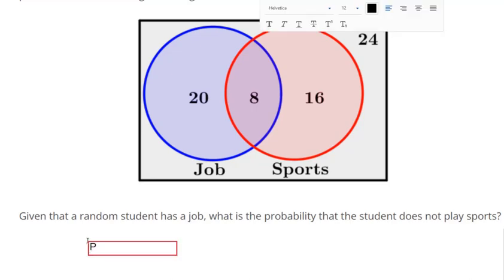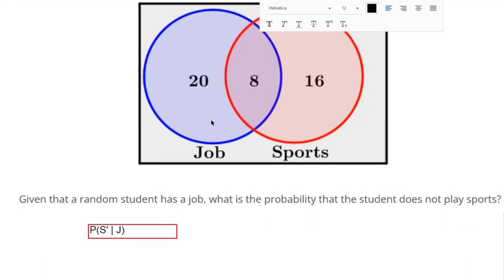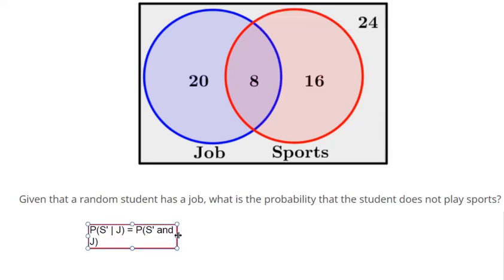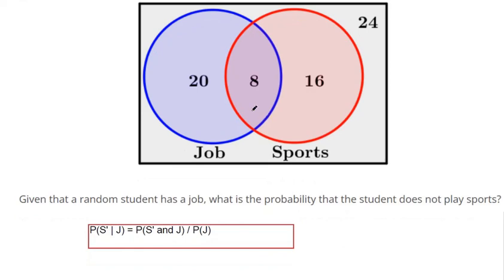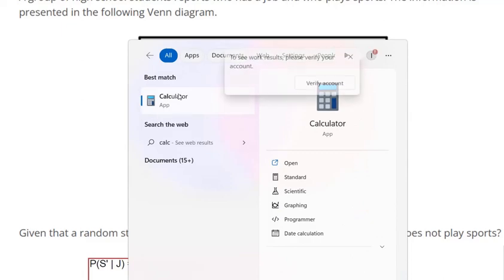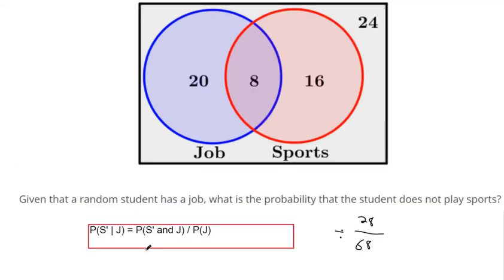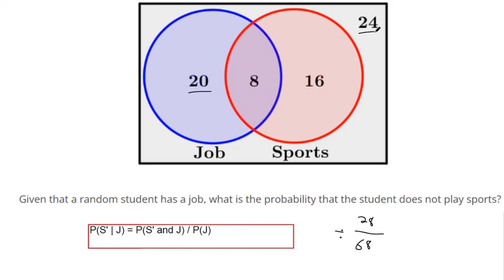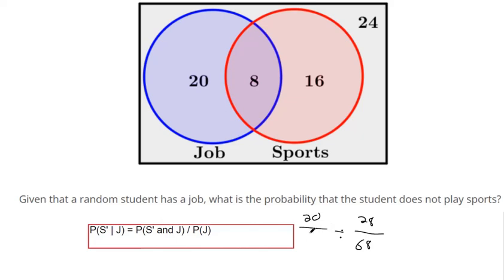Use a venn diagram to compute compound and conditional probabilities